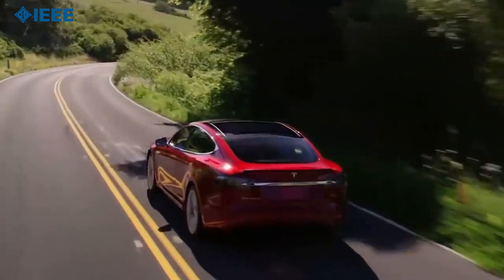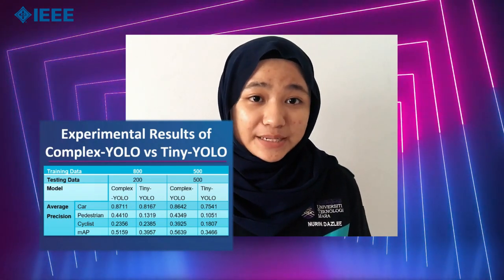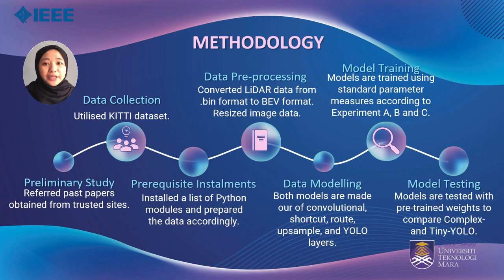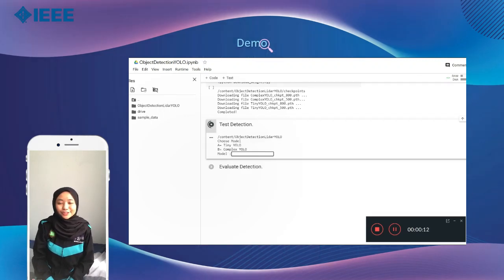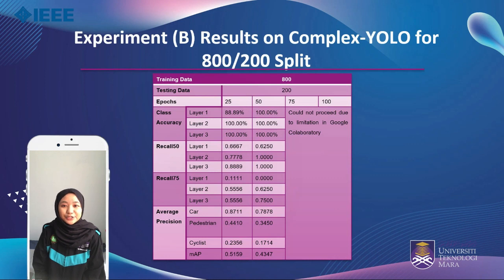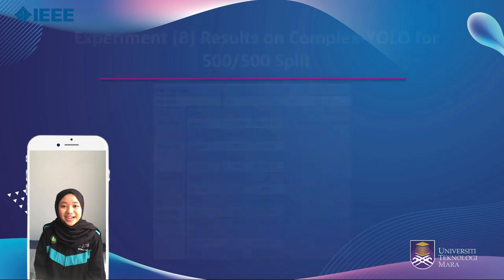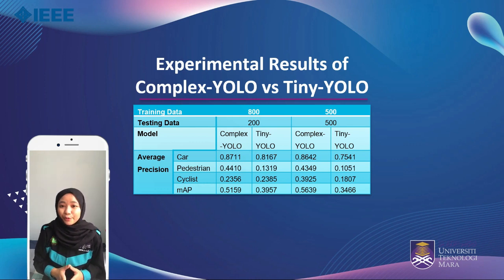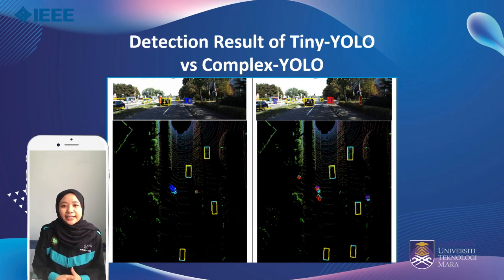IEEE07 OBJECT DETECTION FOR AUTONOMOUS VEHICLES WITH SENSOR BASED TECHNOLOGY USING YOLO ALGORITHMS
Autonomous Vehicle (AV) is a promising technology, and one of the critical aspects of Autonomous Navigation is Object Detection. Nowadays, the LiDAR sensor is widely implemented due to the ability to detect objects in the form of pulsed lasers, benefiting in low-light object detection. This study compared two versions of You Only Look Once (YOLO) models on the KITTI dataset, namely, Tiny-YOLO and Complex YOLO. The results showed that the latter model performs better as the mean average precision is higher than the Tiny-YOLO model when tested with equal parameters.